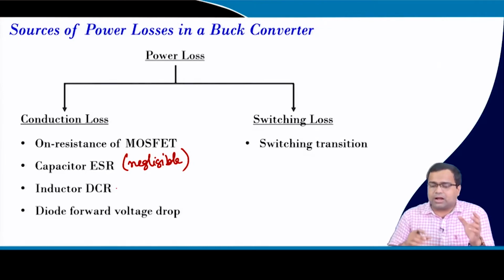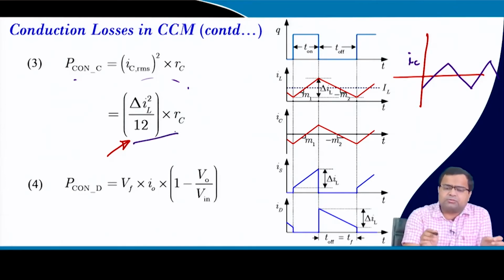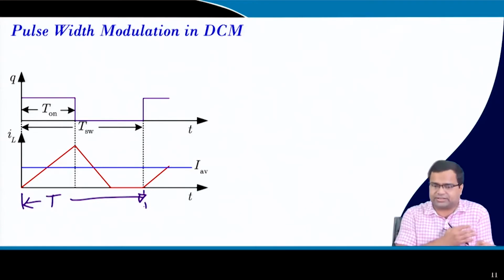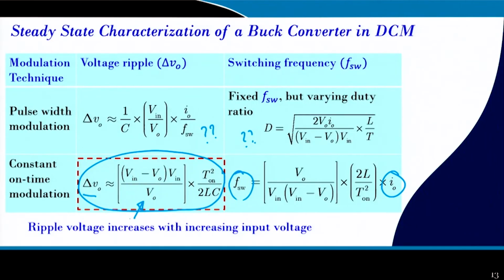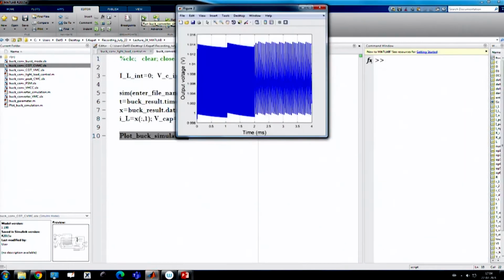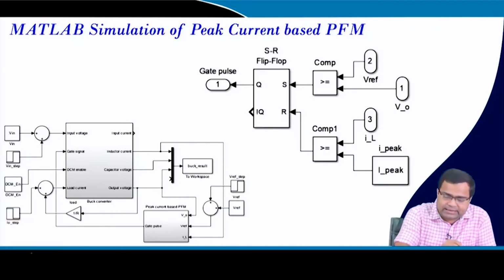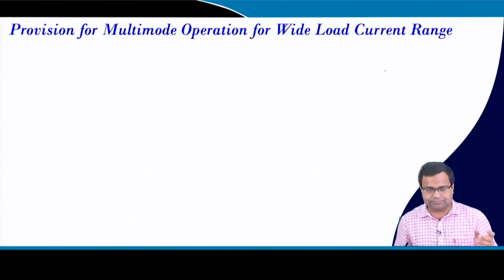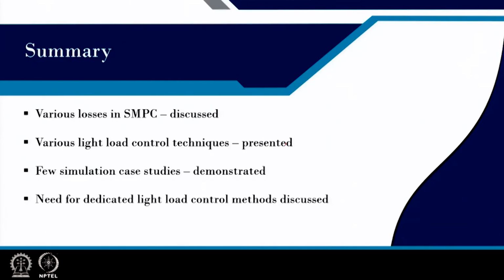Lecture 24 : Light Load Control Methods and Interactive MATLAB Simulation